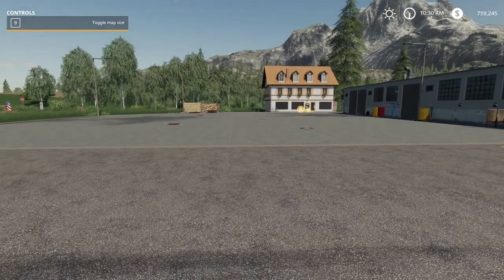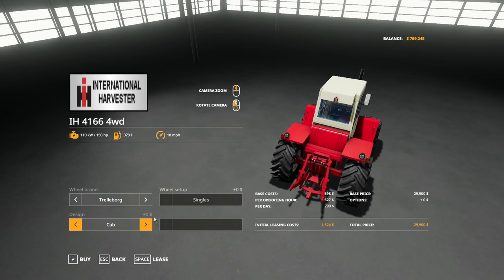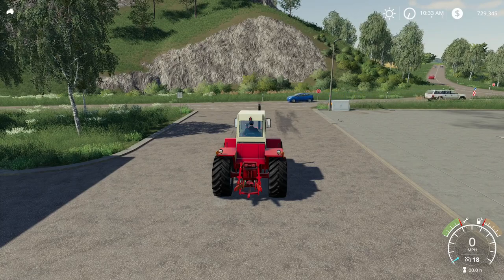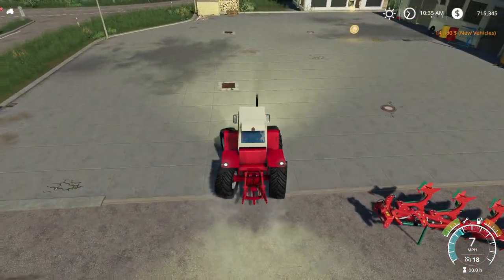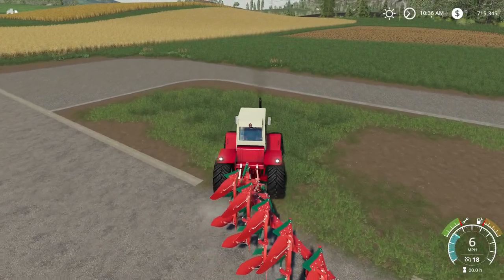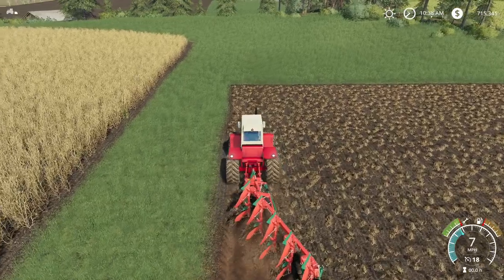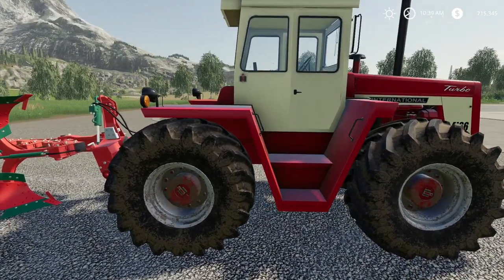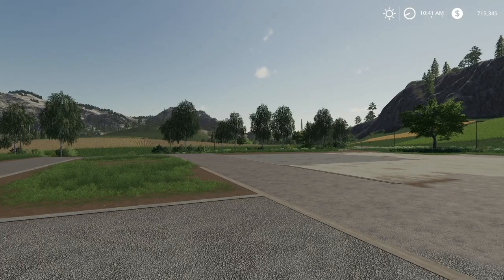Farming Simulator 19/Case Ih 4166 4wd/ By Scooters Workbench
And in this episode we take a look at yet another mod by scooters workbench, the case IH 4166 4wd tractor, 150 hp.